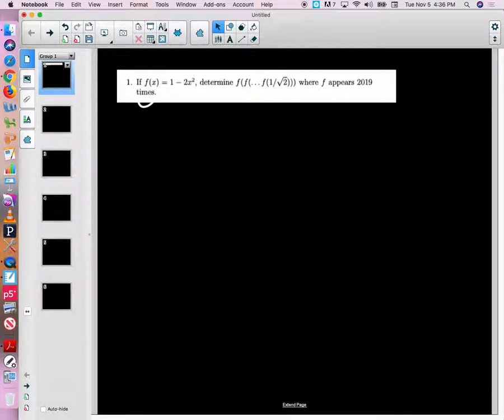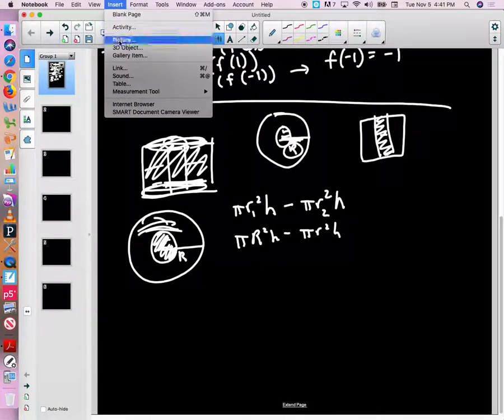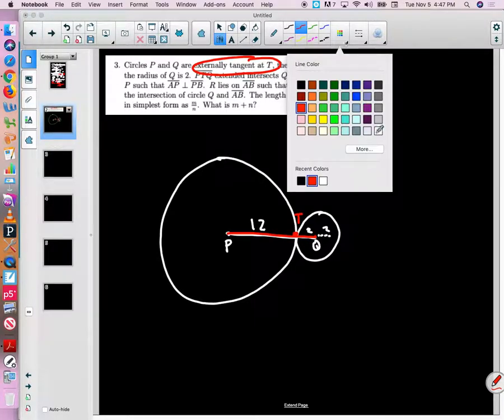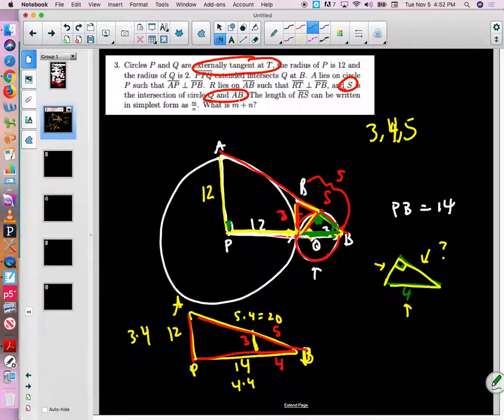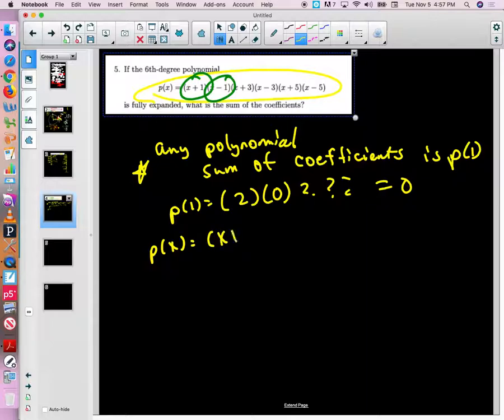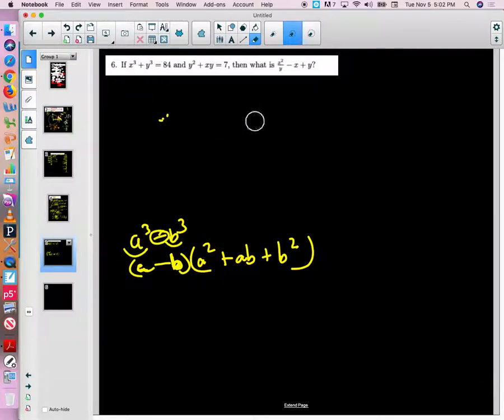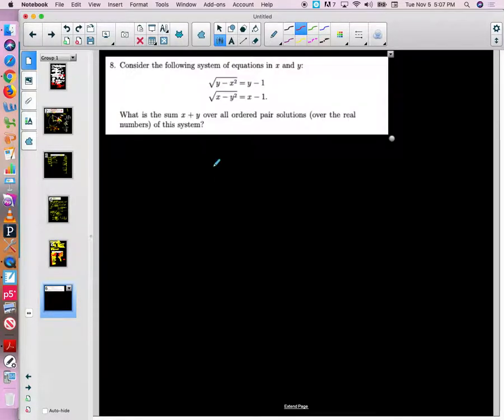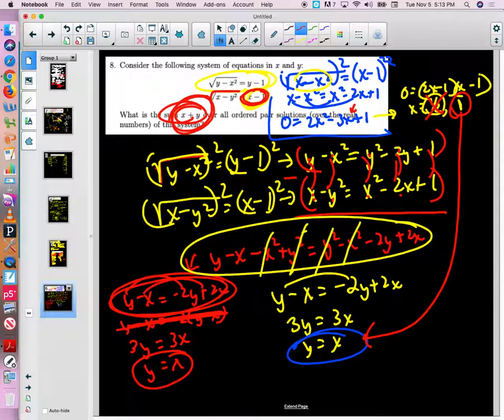Math madness round 4